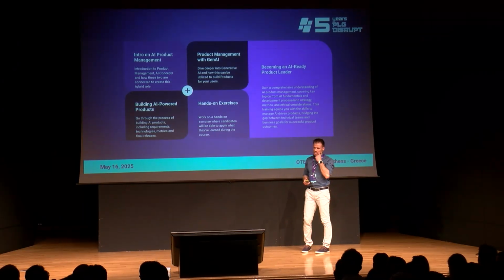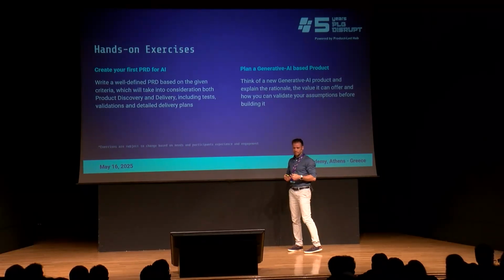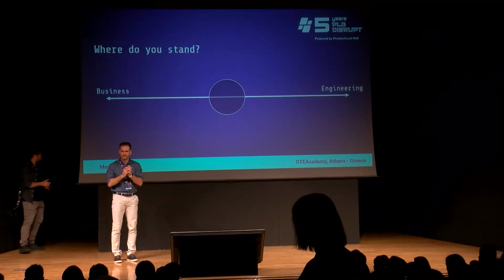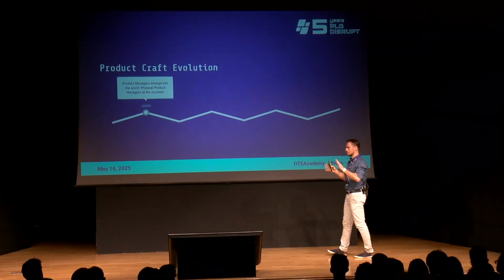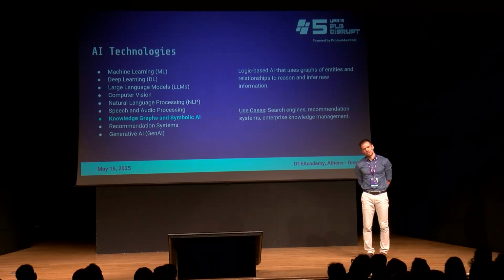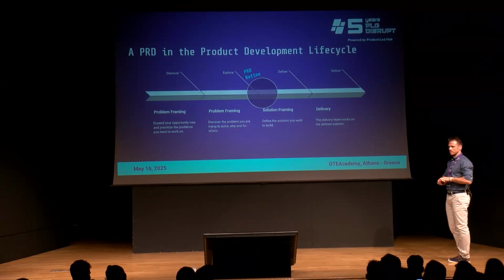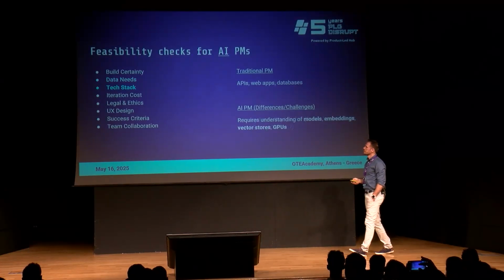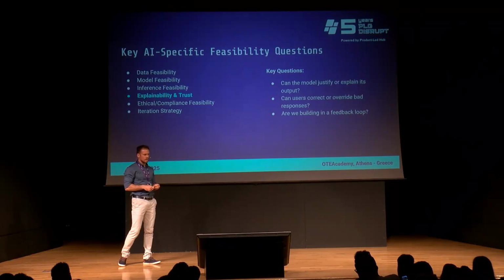[Crash Course] From Insight to Impact: Supercharging Product Development with AI Part I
Join Ioannis Papikas, CTO at E-Satisfaction and esteemed trainer at Product-Led Hub, as he explores how AI is transforming the landscape of product management. This session serves as an exciting introduction to the upcoming AI Product Development Courses offered by Product-Led Hub.

Great product management isn't just about responding to feedback—it's about anticipating user needs proactively. Learn how AI capabilities are evolving the role of product managers, blending intuition, experimentation, and technical expertise.

In this insightful session, you’ll gain:
☑️A comprehensive overview of the AI product lifecycle—from concept to execution.
☑️Techniques to seamlessly integrate AI into your product discovery and validation processes.
☑️Strategies for balancing innovation, usability, and measurable impact.
☑️Essential tools and mindsets to effectively lead in dynamic, high-uncertainty environments.

Whether launching your first AI-powered feature or scaling existing AI initiatives, this session will help you reshape your approach and lead confidently in an AI-driven world.